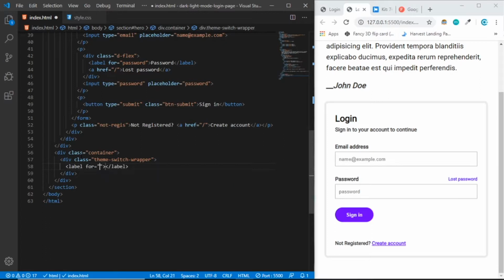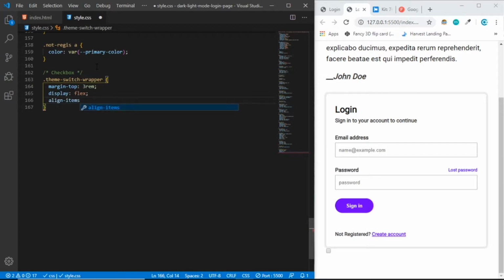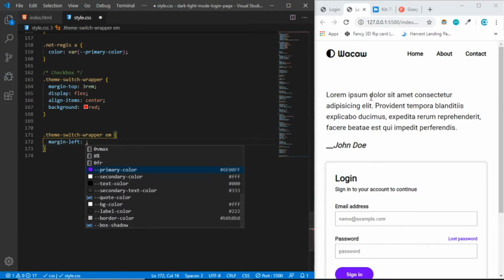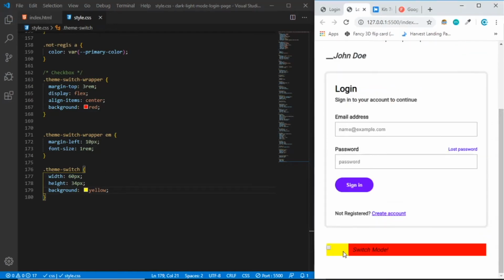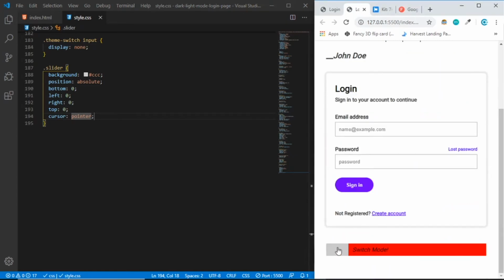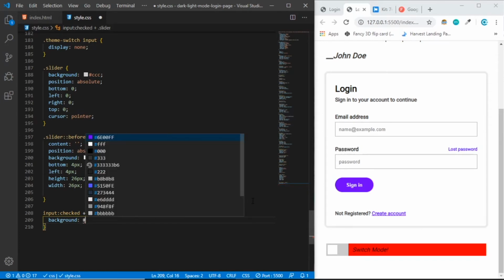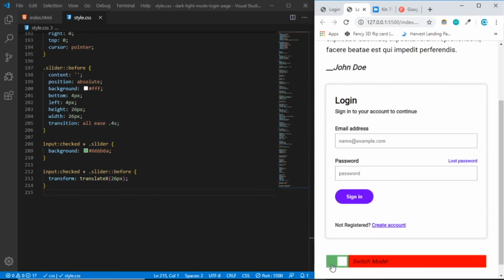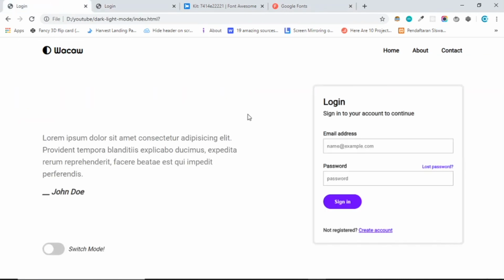Create Dark/Light Mode Login Page - #3 Toggle Switch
Create dark and light mode switch using CSS variable, this is available in CSS3, to play around with the switch toggle we are gonna using vanila javascript.

We are gonna styling the toggle switch button in this video